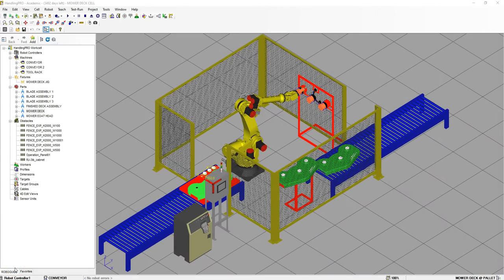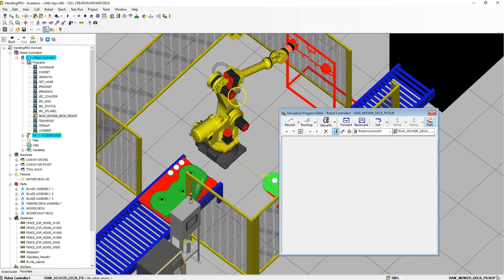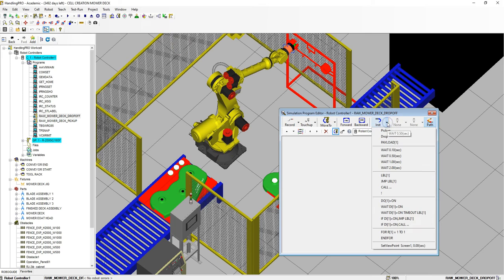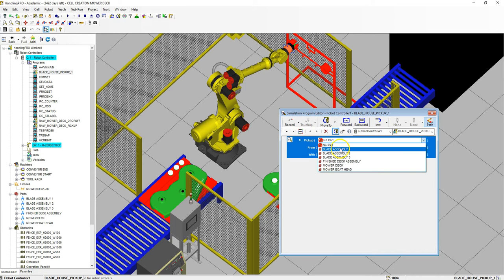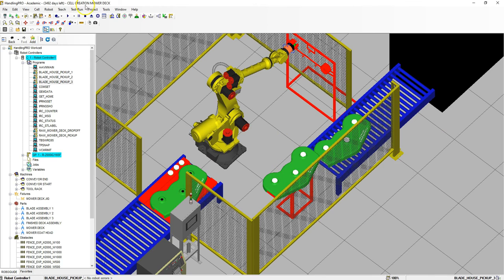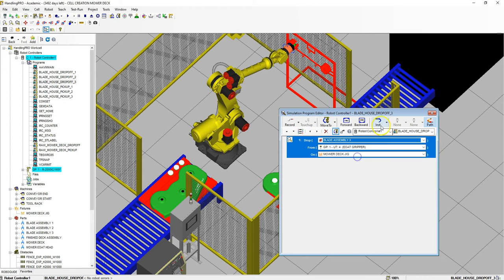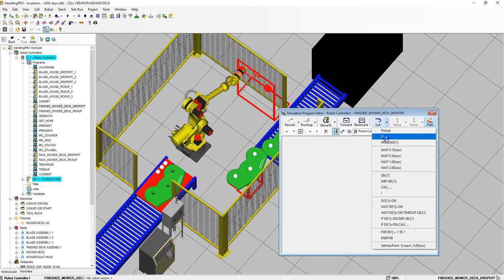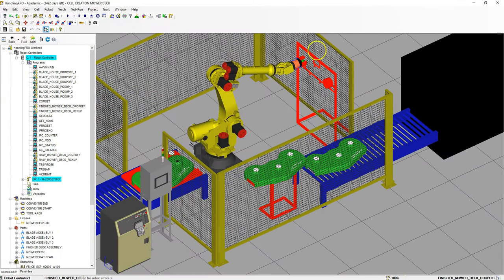PRACTICE CELL - MOWER DECK CELL VIDEO 3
This is video 3 of a multiple video set on the creation and programming of a robotic cell.  This video will go through creating a simulation program for each of the pickups and dropoffs for the mower cell.

These videos are going to dive into the world of FANUC's Robotic Software Package called ROBOGUIDE.